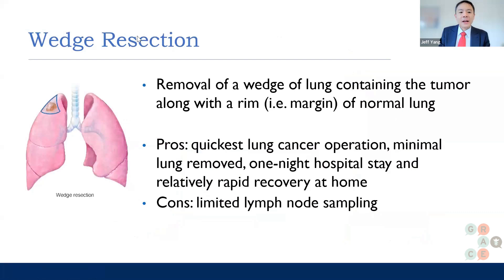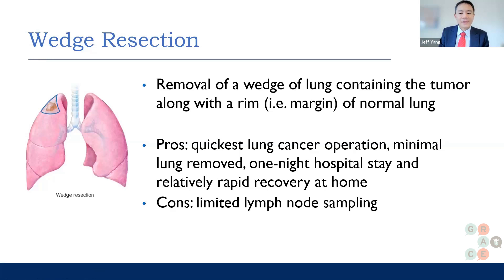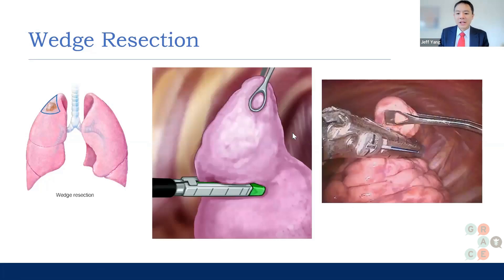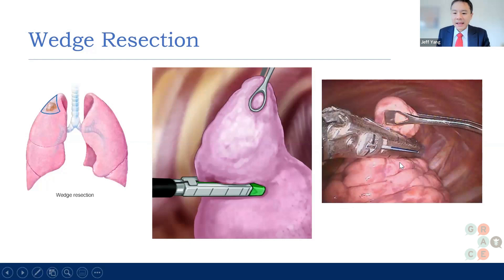Wedge Resection for Early Stage NSCLC - OncTalk Lung 2023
A recorded live event where a team of top oncologists discusses emerging concepts and best practices in non-small cell lung cancer (NSCLC).

In this video, Dr. Jeff Yang explains the wedge resection procedure, and its pros and cons.